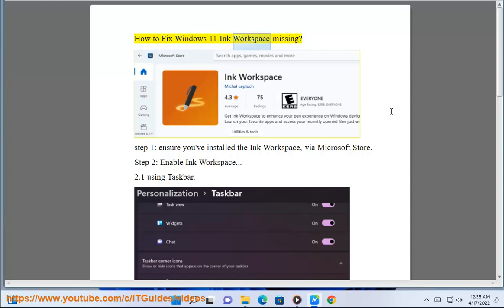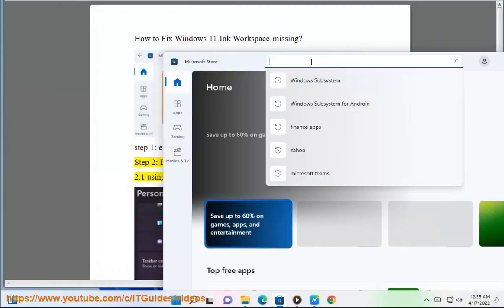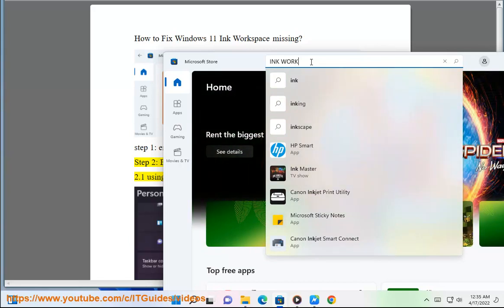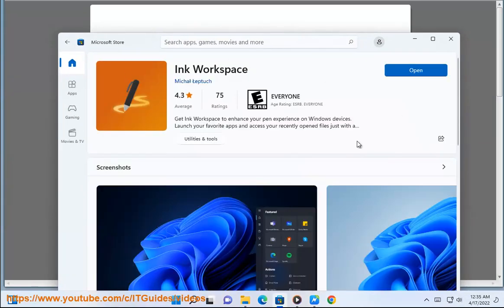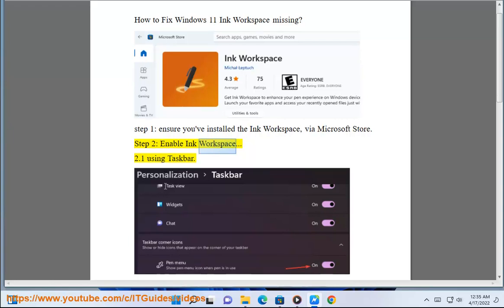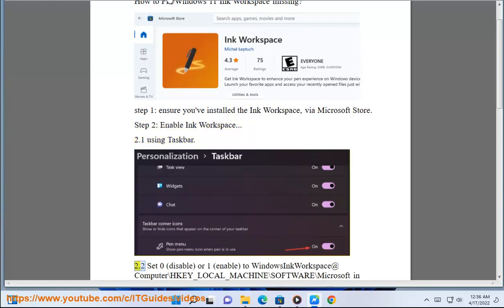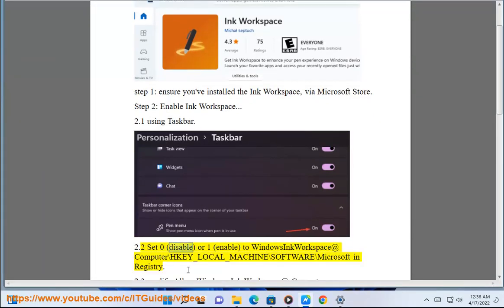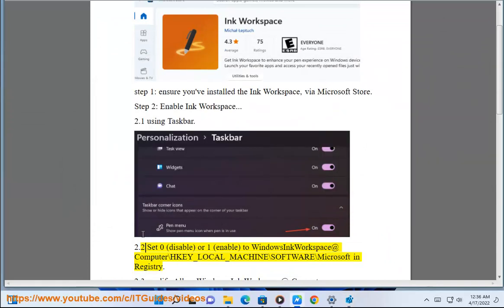Fix Windows 11 Ink Workspace missing